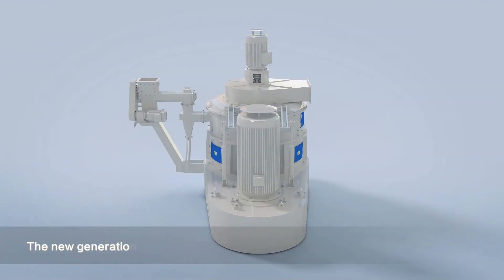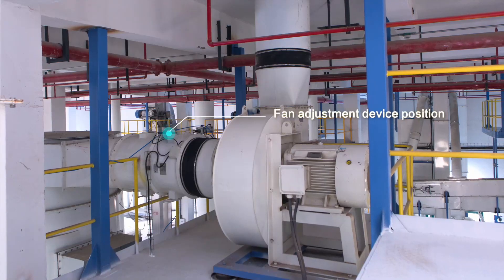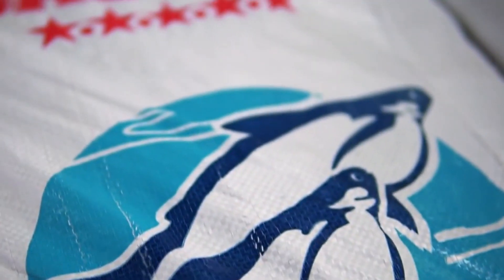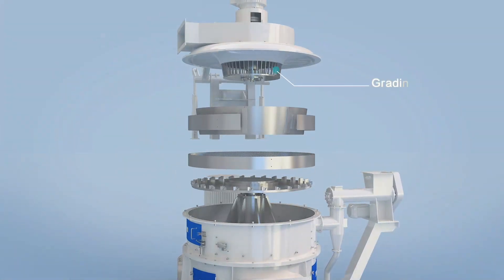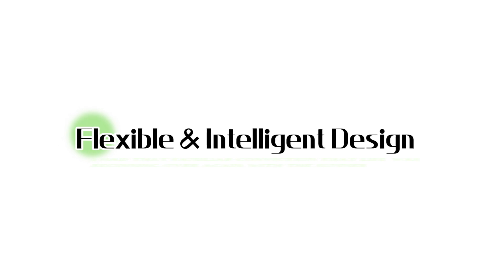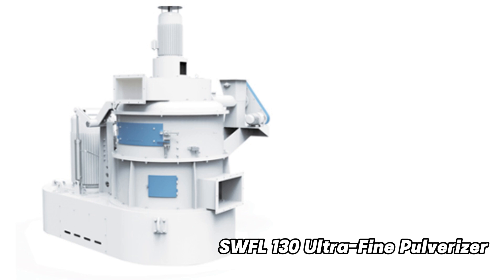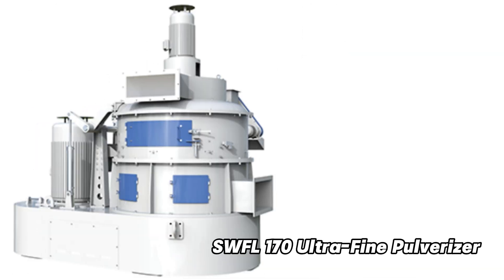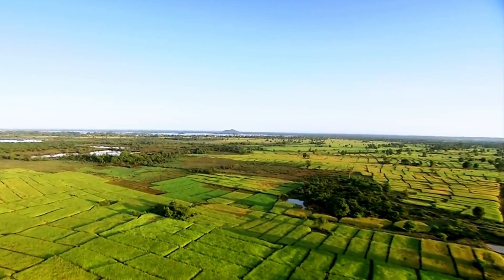Famsun SWFL Ultra-fine Pulverizer Series - Your Best Choice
Discover the Famsun SWFL Ultra - fine Pulverizer Series, a revolutionary solution for ultra - fine grinding. This series includes three remarkable models: SWFL 130, SWFL 150, and the top - tier SWFL 170. With features like efficient & high capacity, durable & low energy consumption, and flexible & intelligent design, it caters to various manufacturing needs. Enjoy unmatched productivity, extended lifespan, and seamless integration into intelligent production environments. Whether for small - scale or large - scale operations, from aquafeed to pet food production, the SWFL series is your go - to for outstanding grinding results.